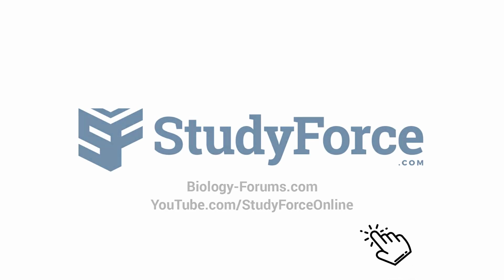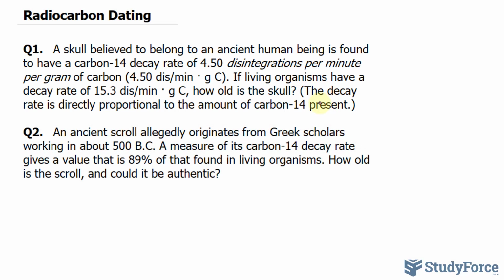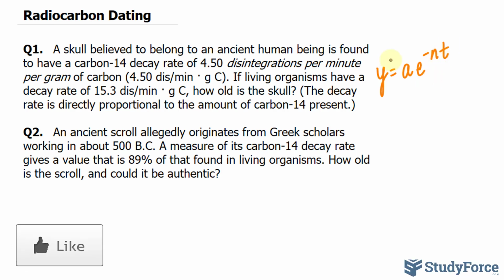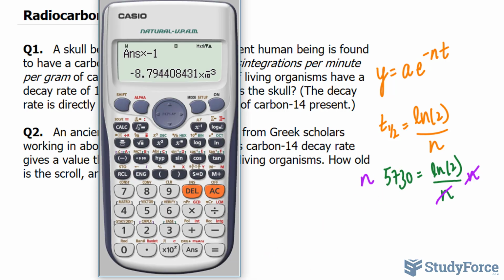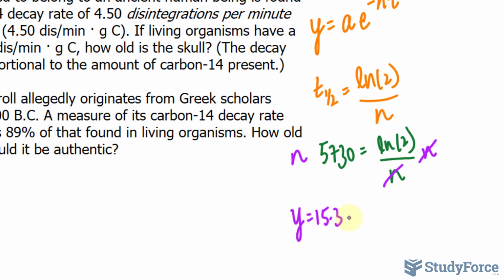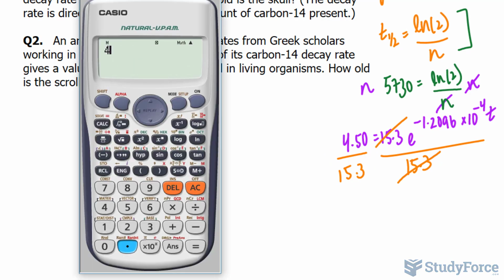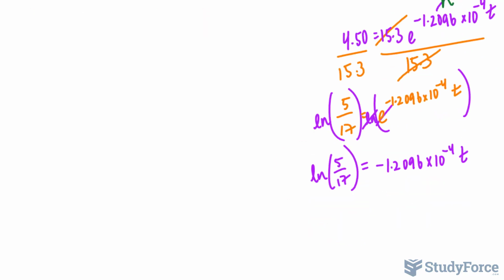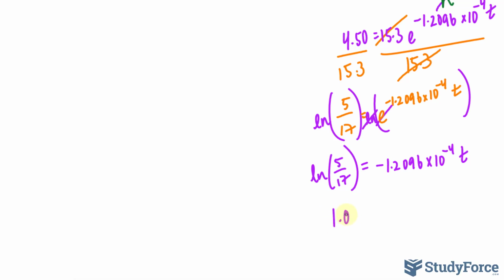Radiocarbon Dating Calculations (Question 1)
Q1.   A skull believed to belong to an ancient human being is found to have a carbon-14 decay rate of 4.50 disintegrations per minute per gram of carbon (4.50 dis/min · g C). If living organisms have a decay rate of 15.3 dis/min · g C, how old is the skull? (The decay rate is directly proportional to the amount of carbon-14 present.)

Q2.   An ancient scroll allegedly originates from Greek scholars working in about 500 B.C. A measure of its carbon-14 decay rate gives a value that is 89% of that found in living organisms. How old is the scroll, and could it be authentic?